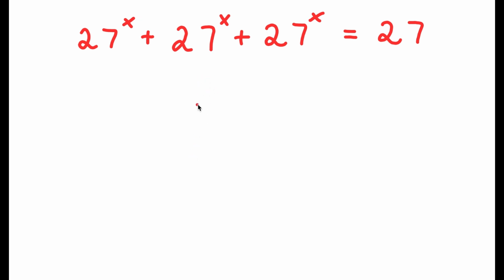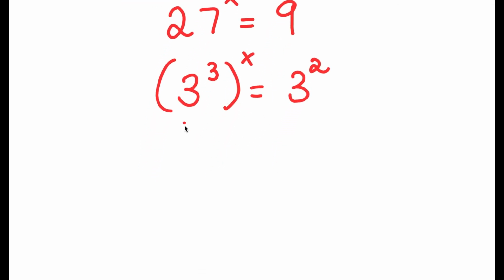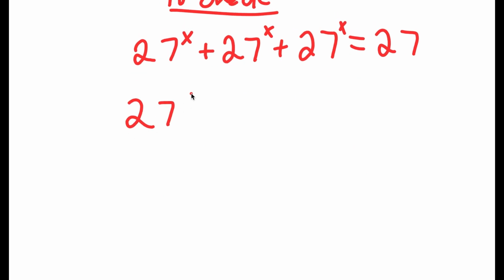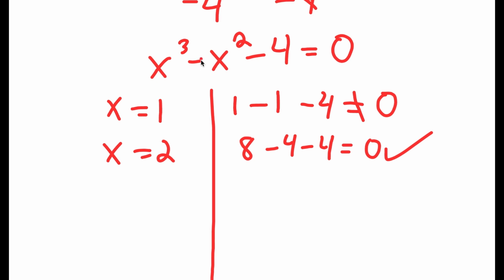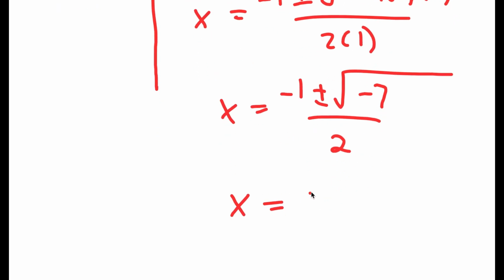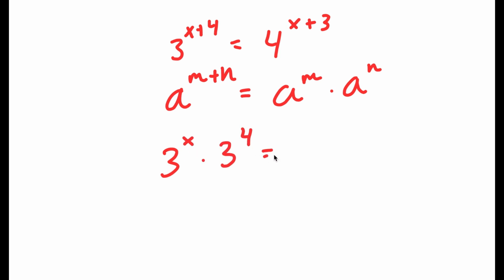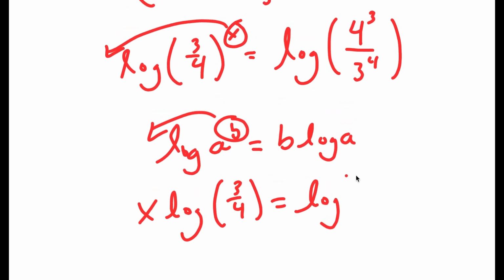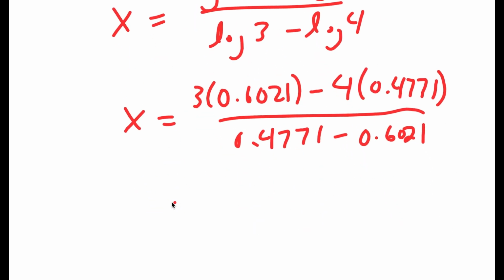Mastering Nice Exponentials: Your Guide to Mathematical Ingenuity